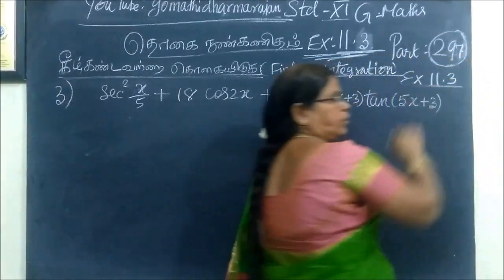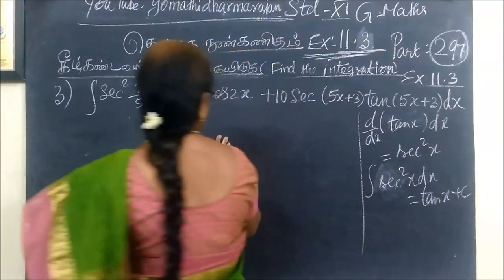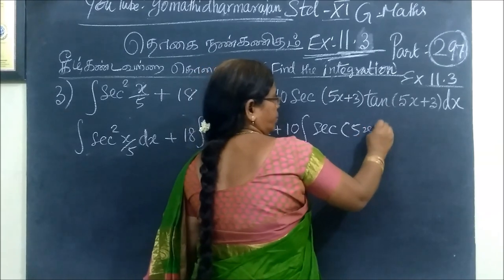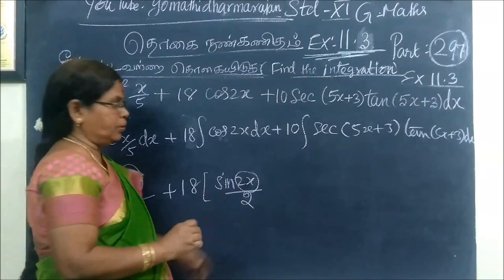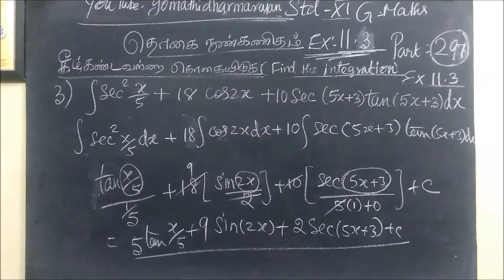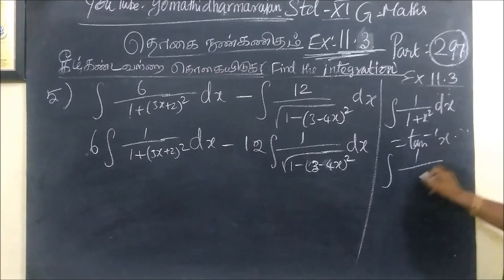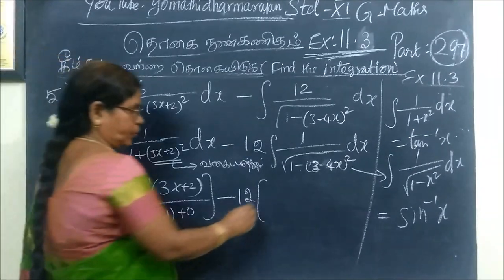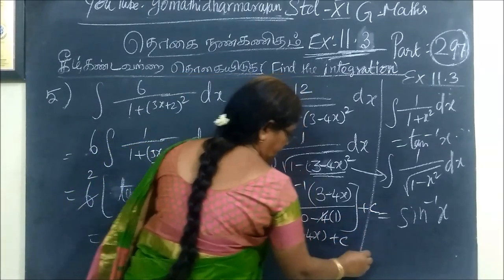11-M- [Ex-11.3-3 and 5] தொகையிடல் -Integration Gomathidharmarajan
11th G Maths [Part-297] [Ex-11.3-3 and 5] தொகையிடல் -Integration Gomathidharmarajan